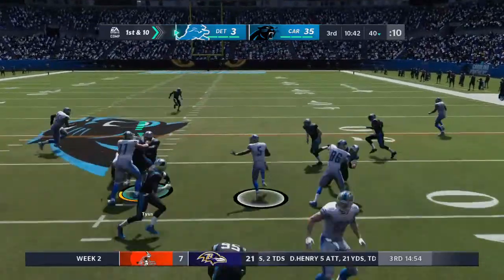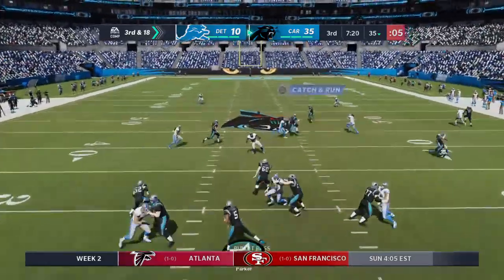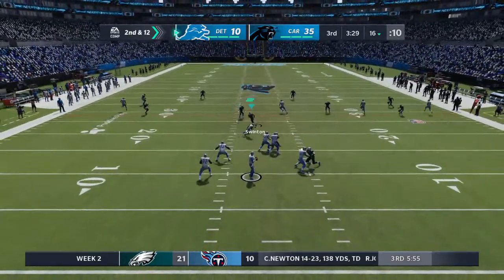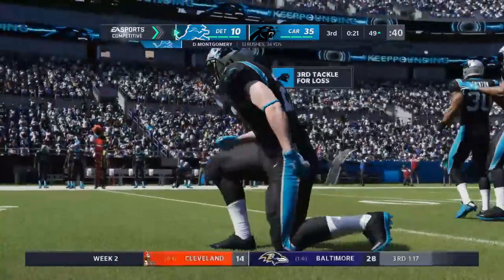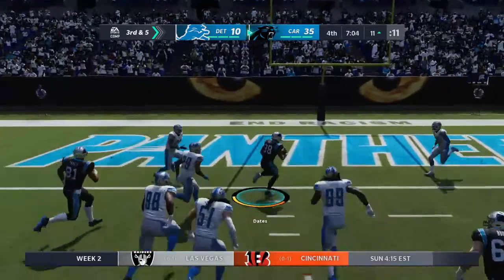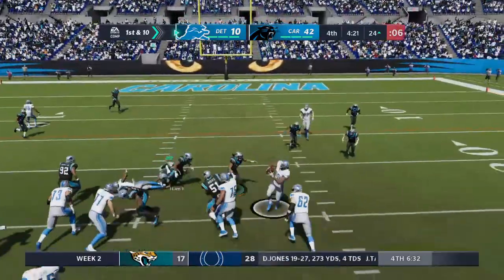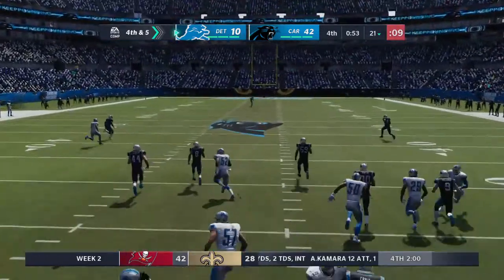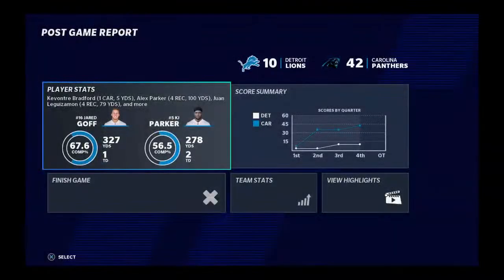Deion sanders coaching career year 7 week 2: Panthers v Lions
Passing along my knowledge and sharing insights on history, fitness, food, nature, and music. Thank you for your support!. Blessings to all.

Hooper x Boxer 🥊
Certified personal trainer 🥇
Army Veteran 🎖️ 🇺🇲🏴🪖🥾
Ex college athlete NCAA tournament '13🏀
*All conference, All region Accolades '10 '11 '12 🏀
*Leadership award '10🏀
*MVP award '12🏀
*Community service Award '13 🏀